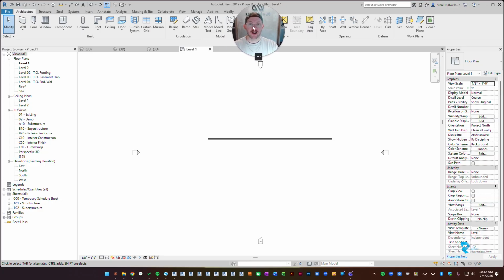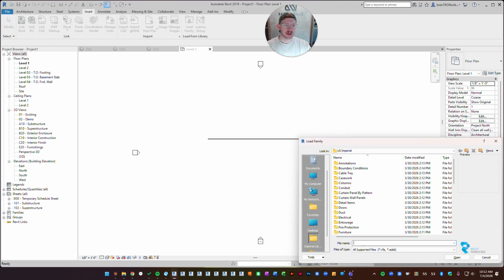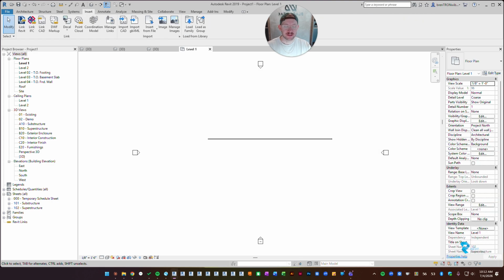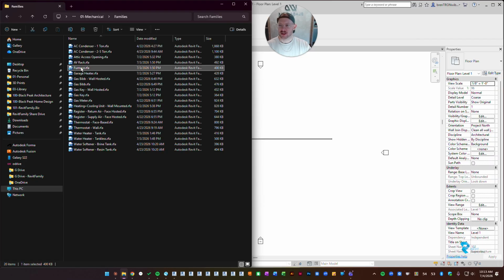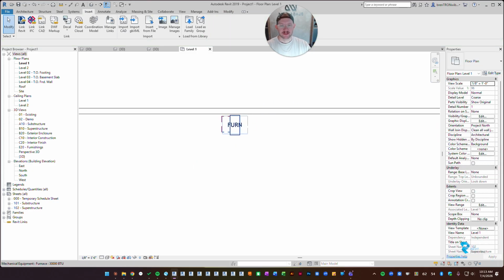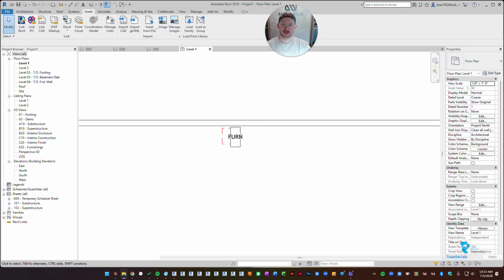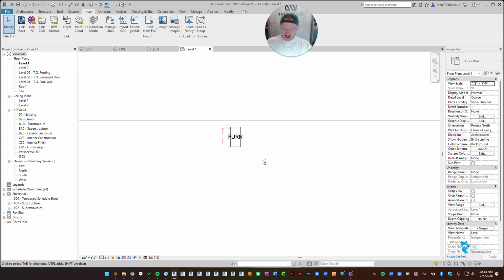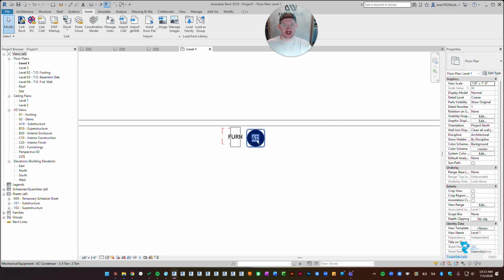Revit Mechanical & Fireplaces | Loading Families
Three ways to load the RevitFamily.Biz mechanical and fireplace families into your Revit project — pick whichever fits your workflow.

Already comfortable loading families into a project? Skip this one — there's nothing specific to these families that you need to know. If you'd like a refresher, here are the three methods, fastest last.

The traditional route is the Insert tab: Load Family, browse to where you saved the files, done. The second is drag and drop — if you're already in File Explorer looking at the families, drag one straight into the Revit window and it loads with your cursor ready to place. The third uses the example project that came in your download: open it alongside your working project, find the furnace or fireplace you want already placed and labeled, copy it, and paste it into your project. That last method is the one worth building a habit around, because you see exactly what you're pulling in before you pull it in — no loading a family, placing it, and discovering it wasn't the one you meant. One note: these families don't use type catalogs, which keeps loading simple — no dialog asking you to pick types before Revit will bring the family in.

In this video:
0:00 — Who Can Skip This Video
0:32 — Load Family from the Insert Tab
0:42 — Drag and Drop from File Explorer
1:00 — Copy and Paste from the Example Project